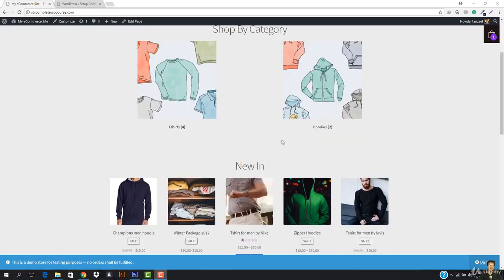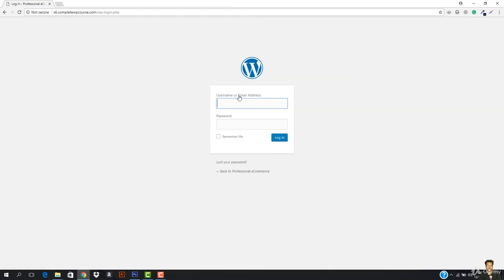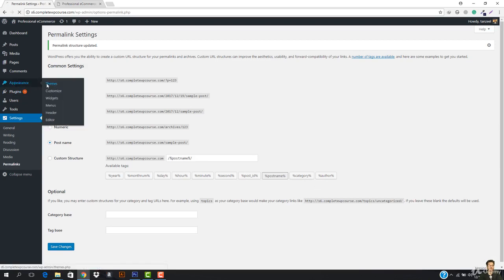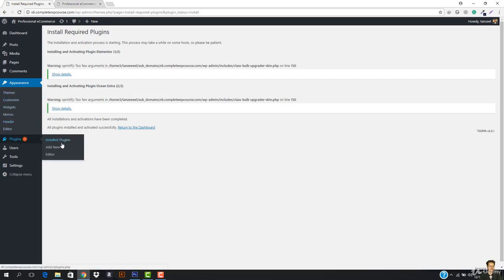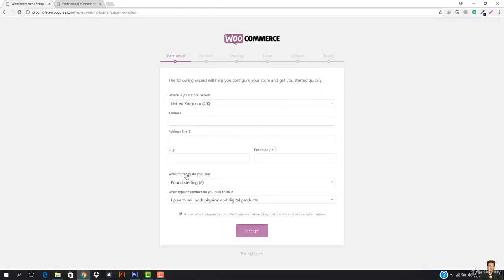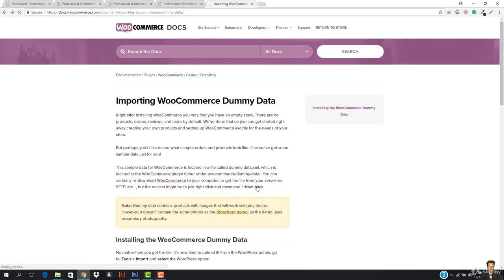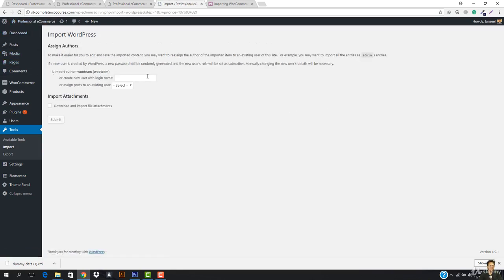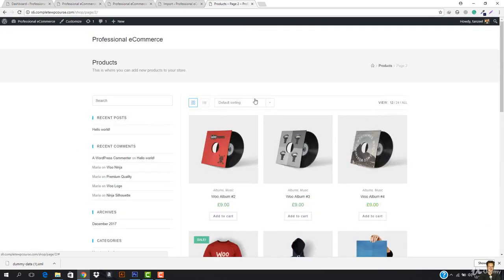Class 126 - Building a Professional eCommerce site with WordPress : Setting up The Site